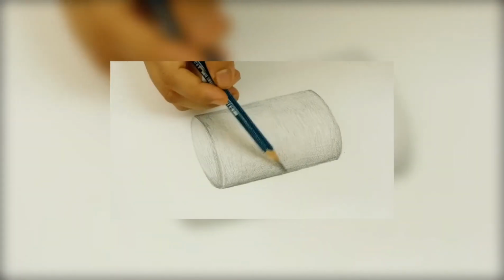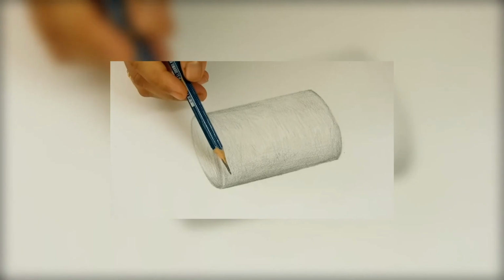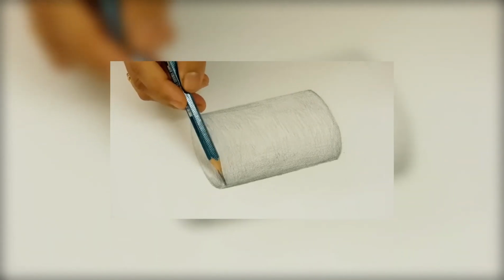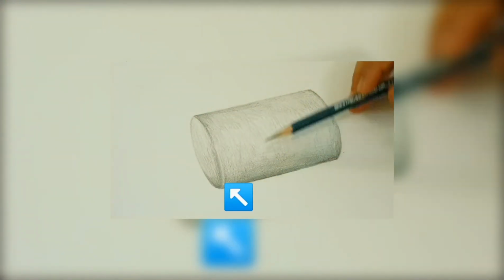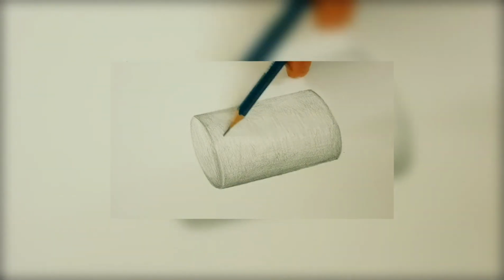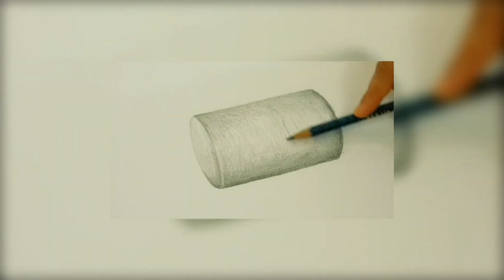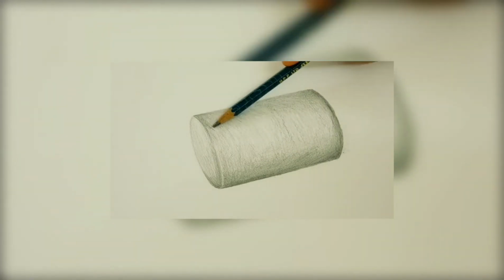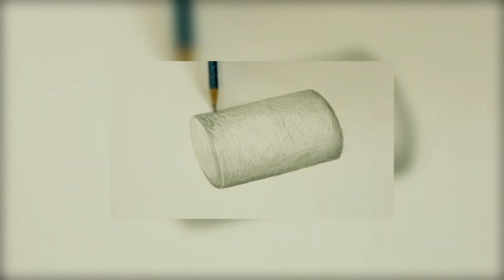10th Class CYLINDER Pencil Shading - pencil shading on paper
Learn to paint                         abstract art with acrylic

Material used are acrylic colors on papers.
Material used
cartage paper
pencil used -  HB 2B 4B 6B 8B 10B

You will get these materials on amazon or flipkart